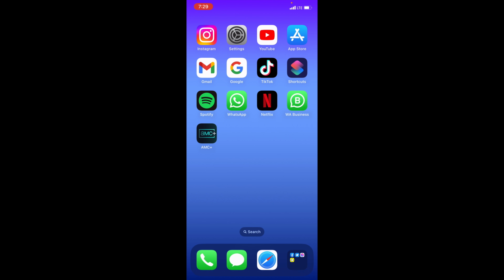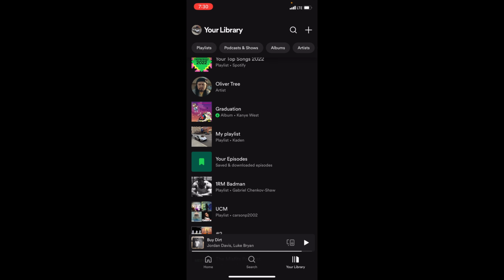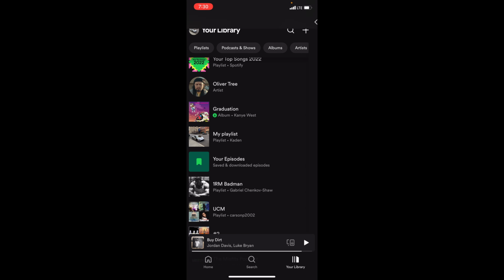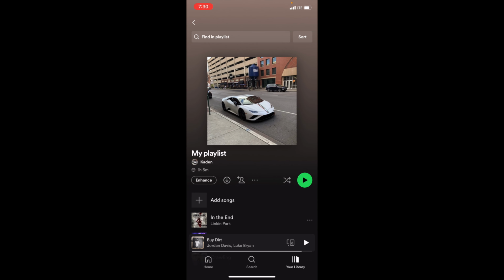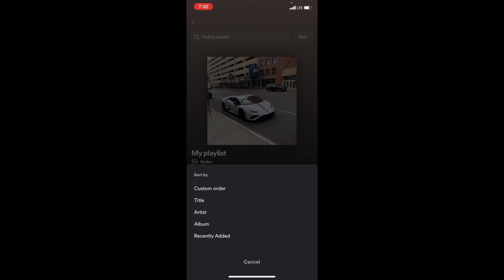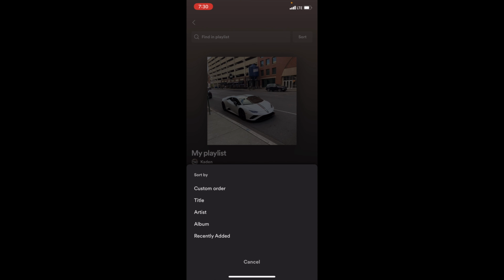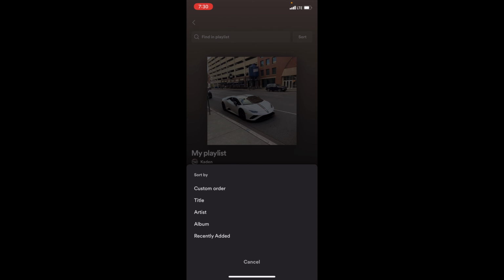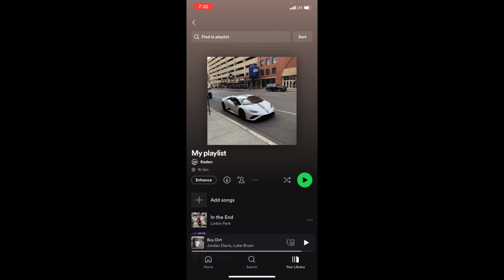How to Filter Playlists on Spotify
In the video today, I am going to show you how to filter playlists on Spotify. In order to do this, open Spotify on your phone and then go to your library. Then, select the playlist that you are wanting to change. Scroll down and you will see an option to sort. This will give you the option to change the order of songs on Spotify playlists.